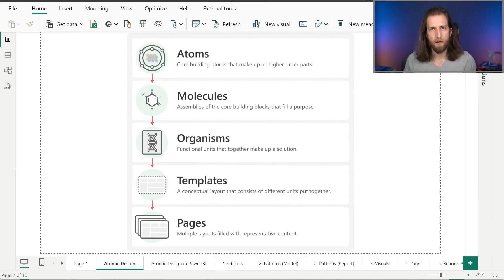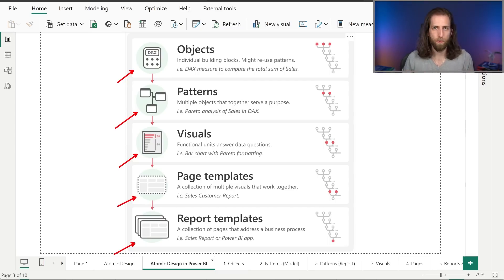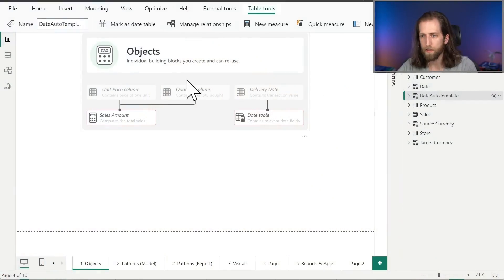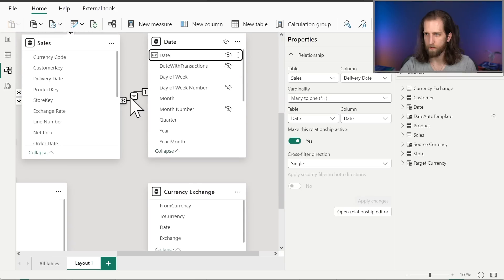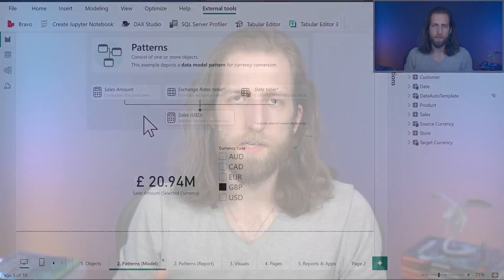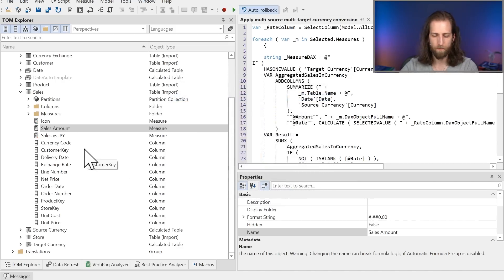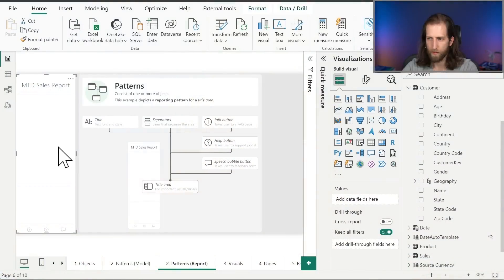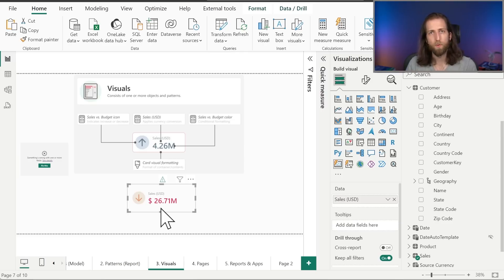Using atomic design in report and model development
The ‘atomic design methodology’ is an approach to make Power BI development more efficient and repeatable.